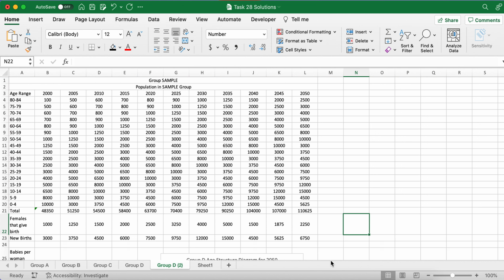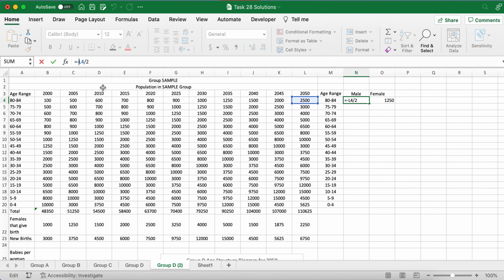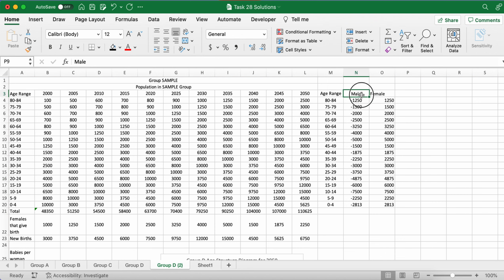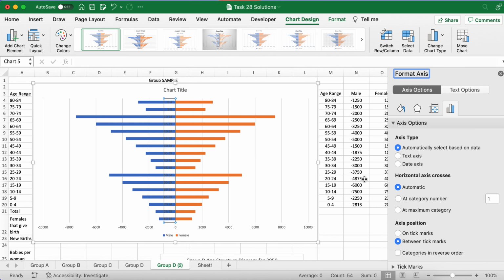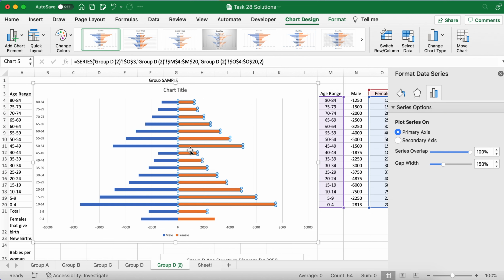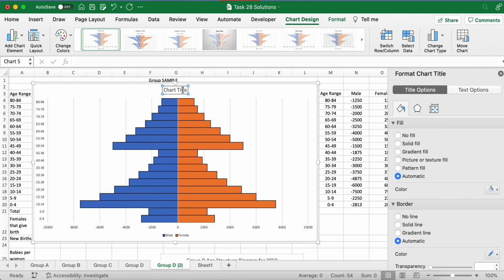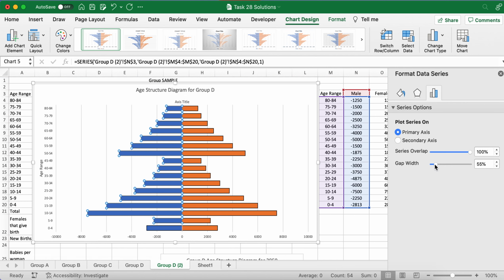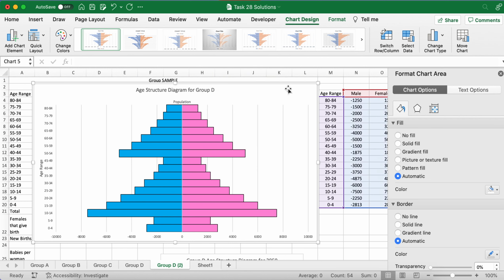How to Make an Age Structure Diagram (Population Pyramid) in Microsoft Excel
In this video we use Microsoft Excel to make an age structure diagram (population pyramid).